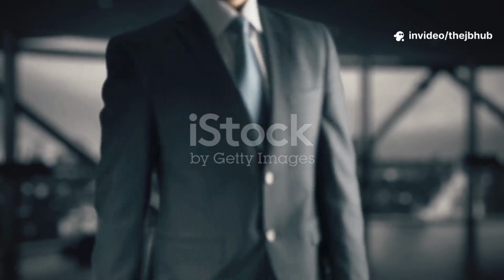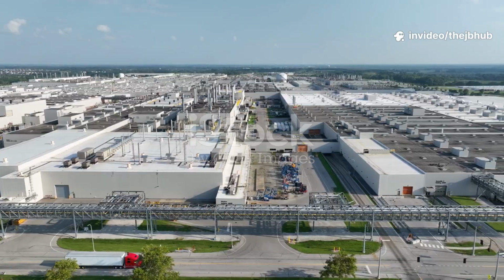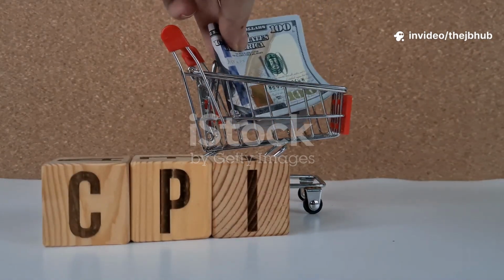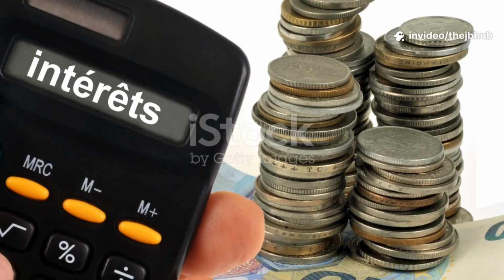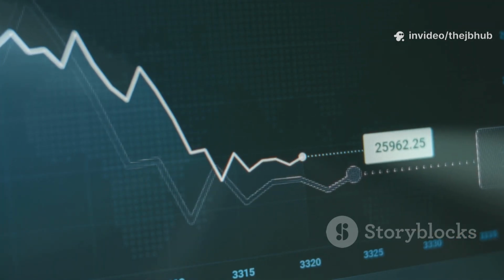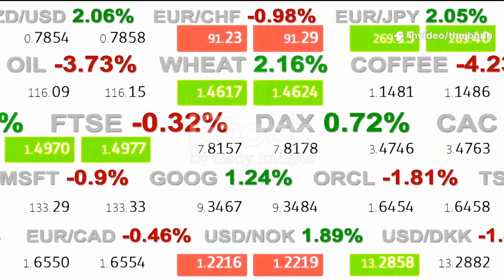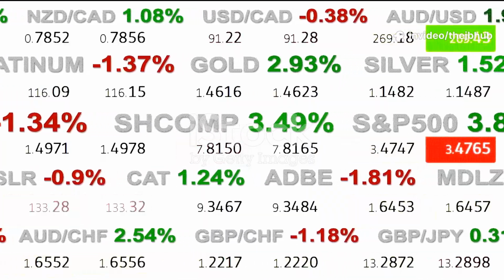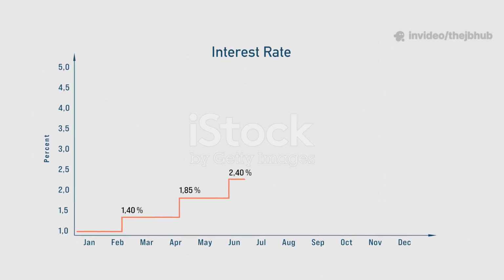Economic Factors and the Business Cycle for SIE Candidates (1:2)